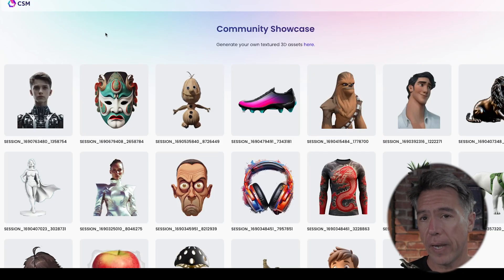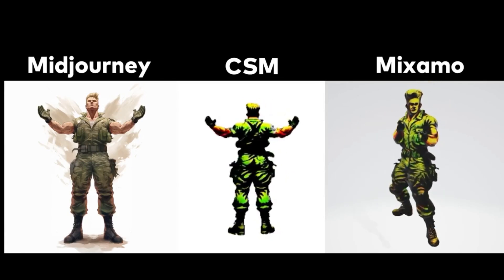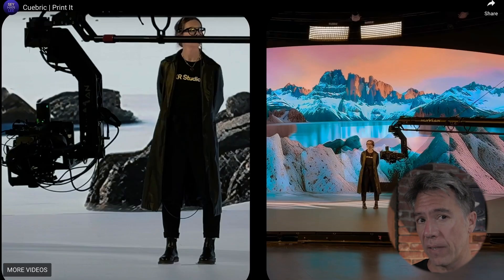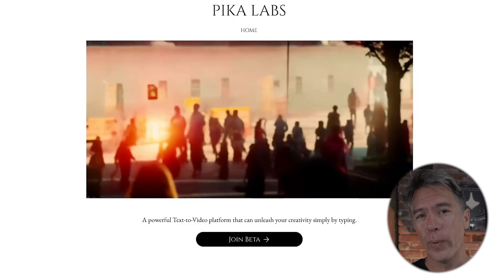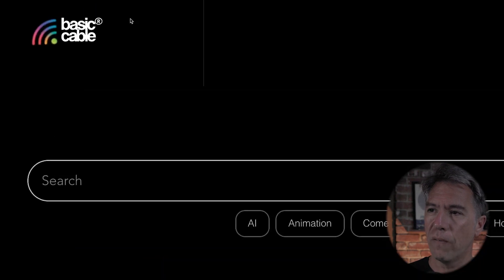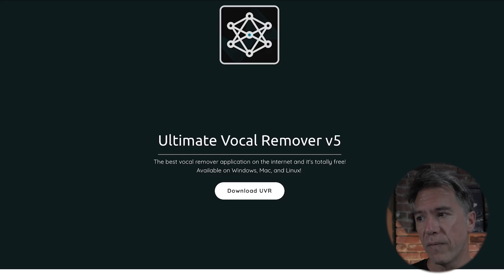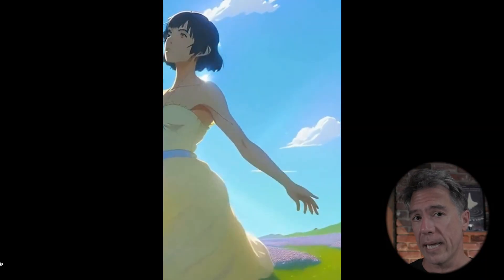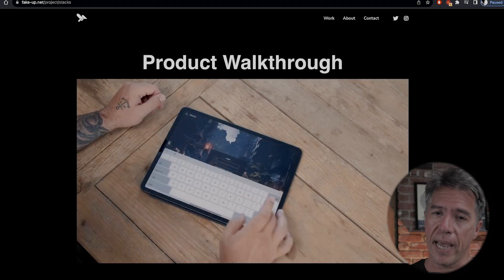5 New Creative AI Tools You Gotta See! Image to 3D, AI Film & Music, plus Midjourney & Kaiber News!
Hi Everyone! Today I'm showcasing the last Creative AI Tools, and there are some pretty amazing ones! We have a Image to 3D platform, an AI Image Generator aimed at assisting larger budget filmmakers (but, has a lot of features for filmmakers of all budgets!), an upcoming AI Tool for Storyboarding, plus details about Pika Art, the new and OPEN AI Video Generator!

All that, plus a look at Suno, a lyric to music AI Generator, and an introduction to Vocal Remover 5, a free tool that will let you isolate tracks in a finished song...

Rounding out, we have some new on Midjourney and Kaiber's latest update!
This one is pretty packed!

Kaiber: Kaiber.ai
Midjourney: Midjourney.com

Audio Interface
Mac Keyboard

Chapters
00:00 - Intro
00:30 - Image to 3D
03:45 - Cuebrick - Hollywood AI
06:45 - Storyboard with AI
09:07 - Basic Cable
09:23 - Lyric to Music AI
11:48 - Ultimate Vocal Remover
13:27 - Reworking AI Music
14:30 - Kaiber introduces Motion
14:44 - Midjourney Updates